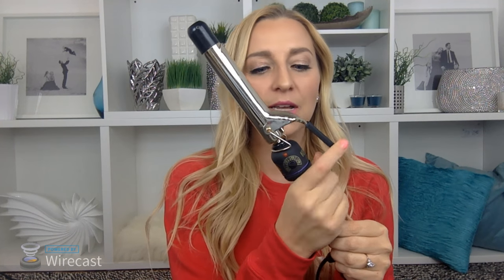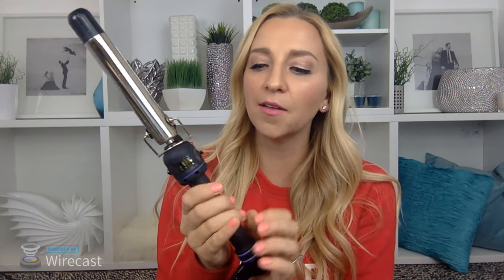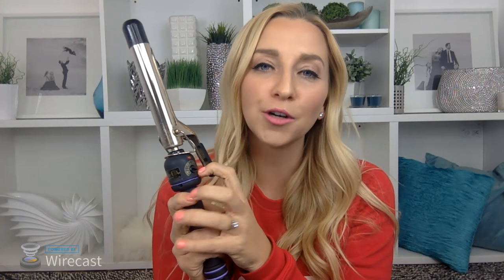How I Curl My Hair with Tips & Tricks! (Requested Hair Curling Tutorial!)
Whether you are looking for Big Glamorous Curls or Beachy Waves, today I'm going to show you how I curl my hair! It's a fun LIVE Hair Curling Tutorial! Hopefully my hair curling tips and tricks will show you how to curl your hair too and help you get those beachy waves or glamorous curls you've been wanting!😘

🌟MENTIONED IN THE VIDEO:

✨Here are the Hot Tools Curling Irons and Curling Wands. And guess what? They're on sale right now!

✨ Masterpiece Bed Head Hairspray (Buy 2, Get 1 FREE Sale!)

TO SEE THE OFFICIAL RULES AND REGULATIONS FOR THE YOUTUBE GIVEAWAY, PLEASE HEAD

XO, 💕Melea